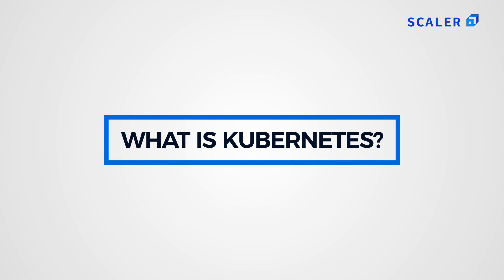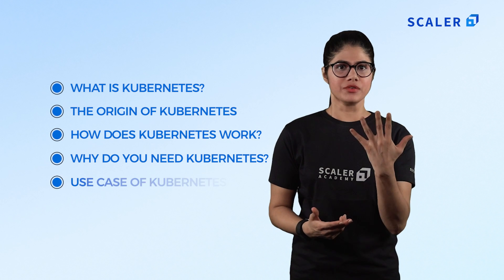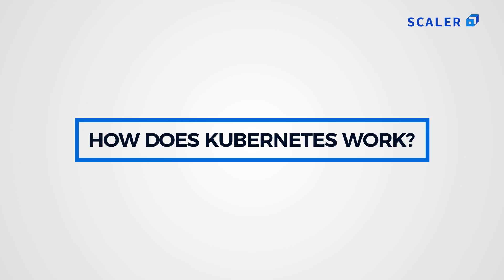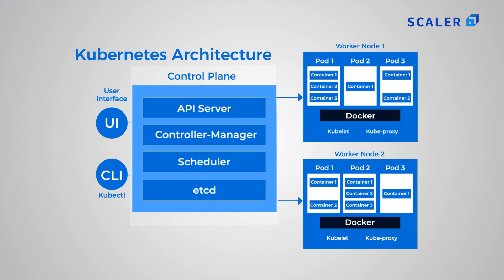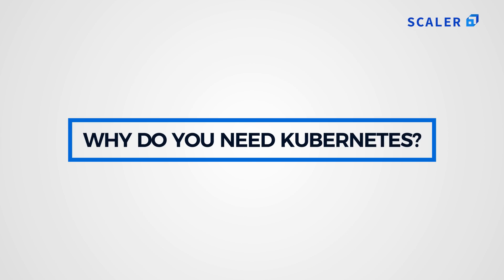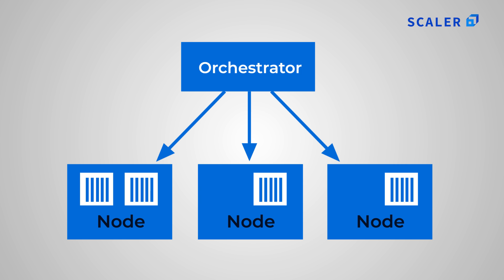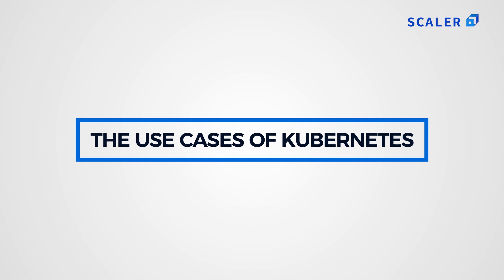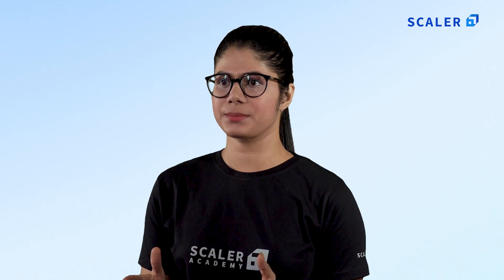Kubernetes Explained in Under 15 Minutes | What is Kubernetes | Introduction to Kubernetes | Scaler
Kubernetes is open-source orchestration software for deploying, managing, and scaling containers. In this video, we at Scaler will be explaining what Kubernetes is and all the concepts revolving around it in depth.

Kubernetes is a portal, an open-source platform for managing containerised
workloads and services that facilitate declarative configuration, letting you run a distributed
system resiliently with scaling of your application.

Kubernetes is a container orchestrator (with respect to software) that ensures each container is
positioned correctly to work together. Just like the conductor manages every minute detail in
the orchestra, the same way the Kubernetes platform makes sure that the services are running
smoothly in the way the app developer wants.

The following topics are covered in this "what is kubernetes" video:

0:00 - Introduction
0:07 - What is kubernetes
3:18 - How does kubernetes work
5:56 - Need for kubernetes
7:38 - Benefits of kubernetes
8:57 - Use cases of kubernetes
12:36 - Key takeaways

About Scaler